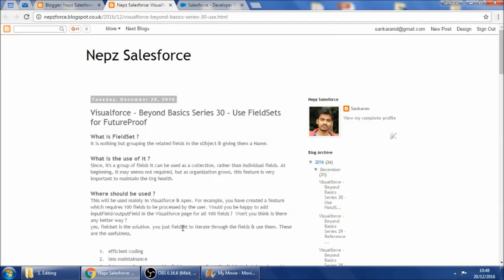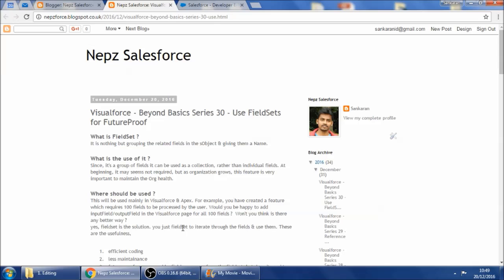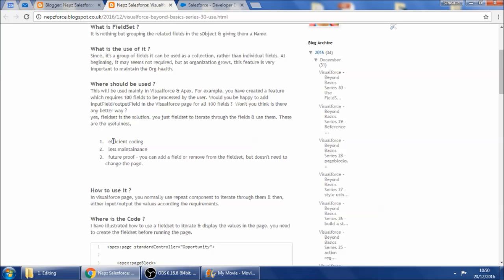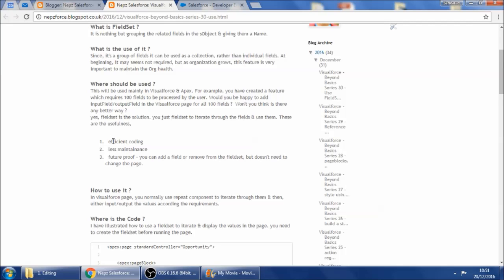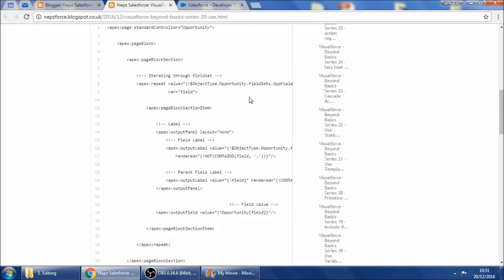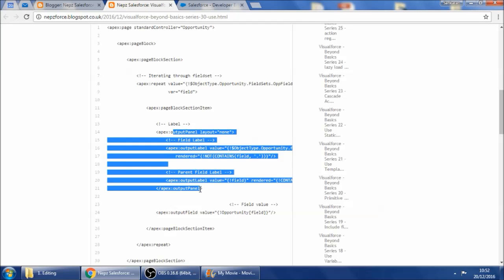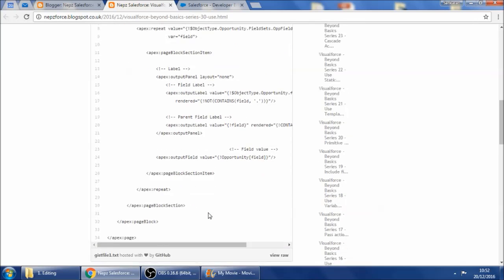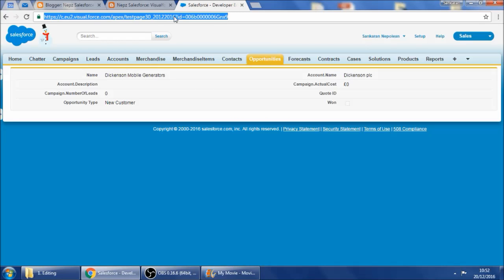Visualforce Beyond Basics Series 30 Use FieldSets for FutureProof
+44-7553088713